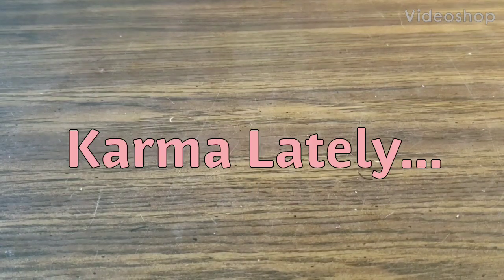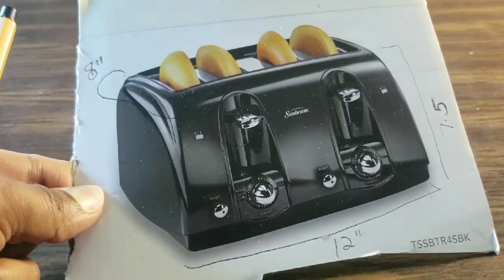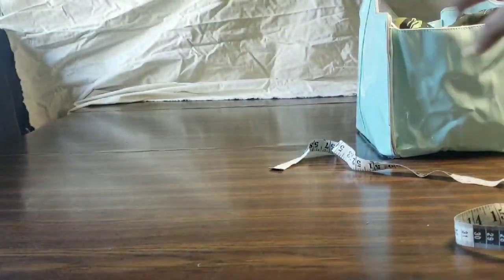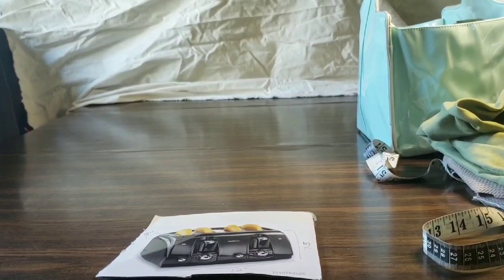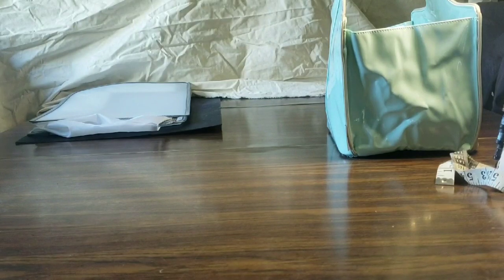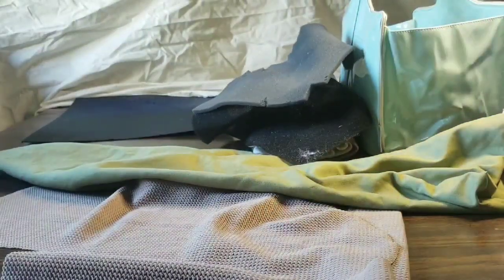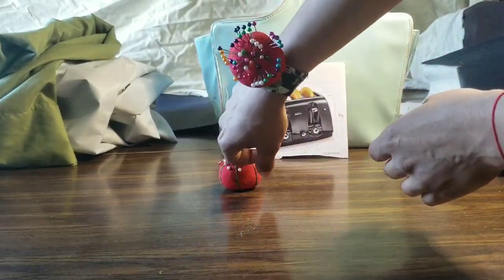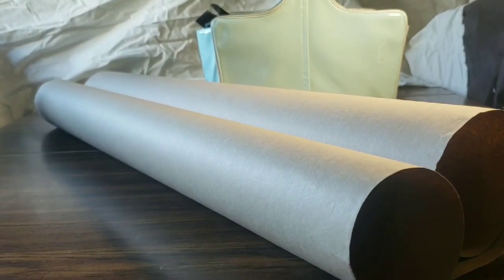DIY: How to Make a Toaster Cover With Brother XR3340 Sewing Machine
Hi Family, Friends, and Fans!!!

This is my first toaster oven project. I'm using the Brother XR3340 and it has been soooo much fun exploring and experimenting as a beginner. I'm learning every day new techniques and challenging myself. Please share your toaster cover videos with me! Thank you to everyone who has been showing so much support to my other videos. 🤗🤗🤗

Tools and Materials for this project:

Cardboard
Fabric pieces of your choice
Tablecover material as the inner lining or similar material
Batting
Ribbon
Sewing machine
Pins
Hot glue gun
Paper and Fabric Scissors
Ruler or measuring tape
Pencil
Chalk
Pattern paper

My special shout out today goes to M.V. & Family. They have so many fun family videos, I laugh every time! And like me, they need your support.